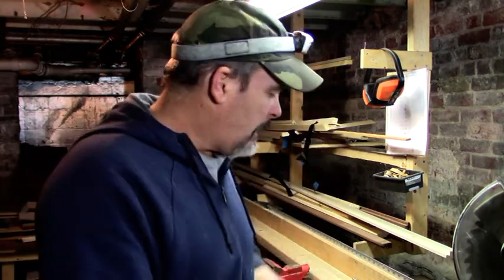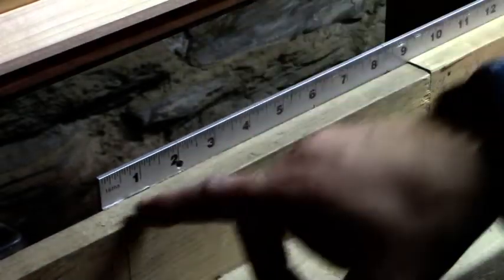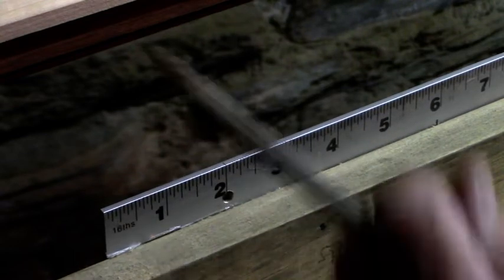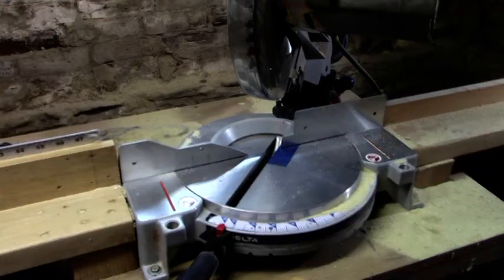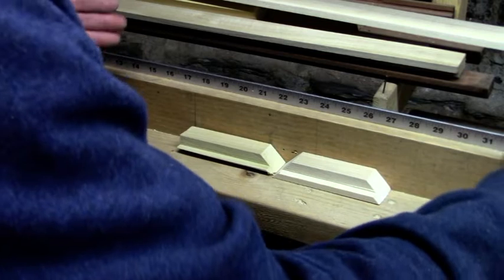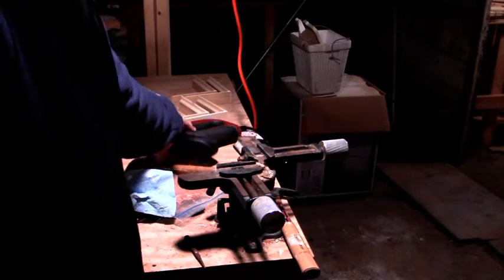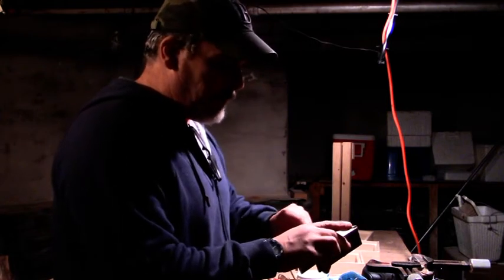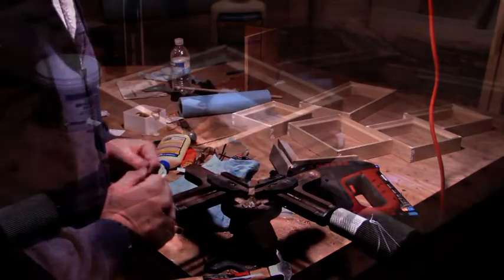How to make floater frame moulding - Part 2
This video shows how I cut and join my floater frame moulding for my paintings. Be sure to watch part one to see how I create it on my table saw. This is very easy to do and involves very little financial investment.